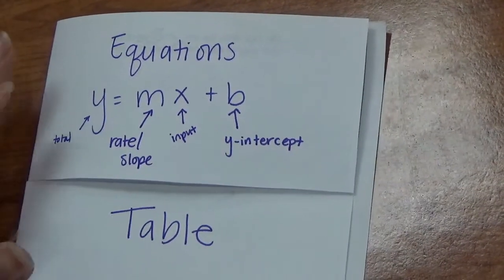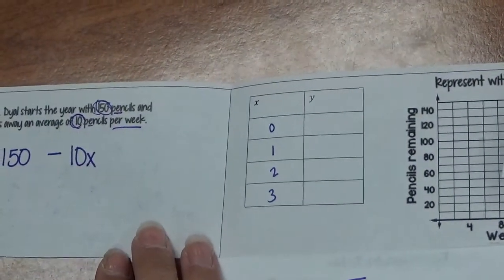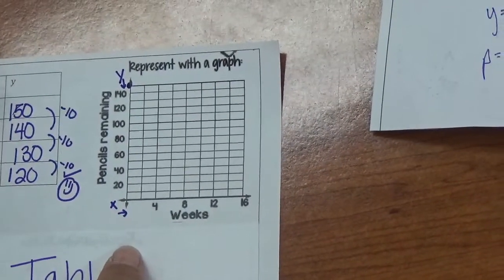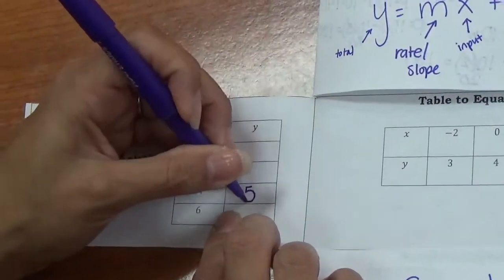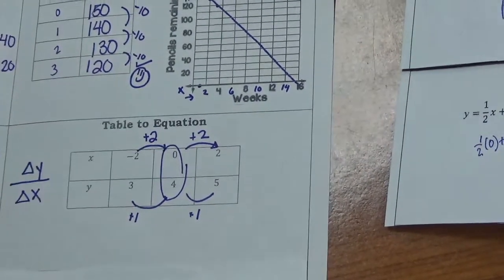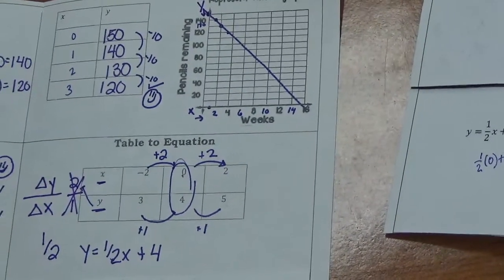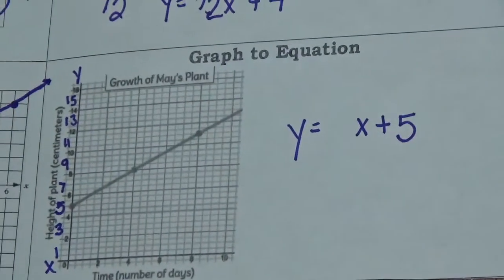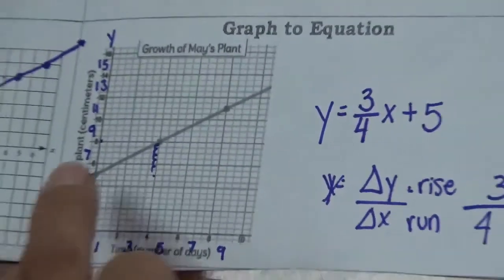7.7A Represent Linear Equations